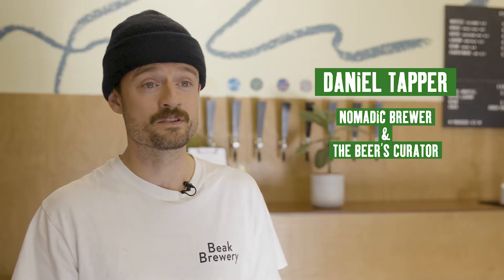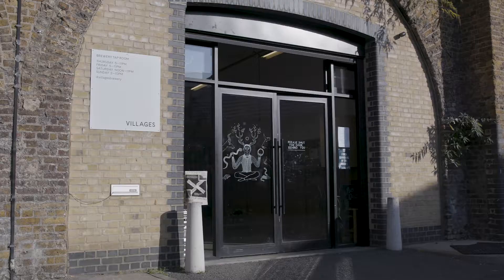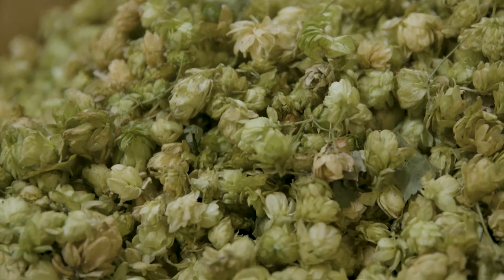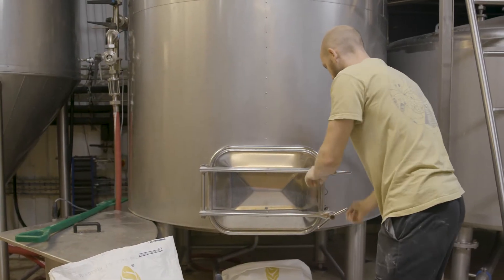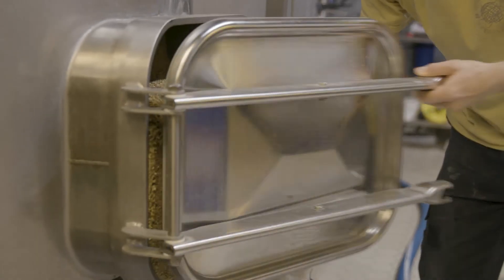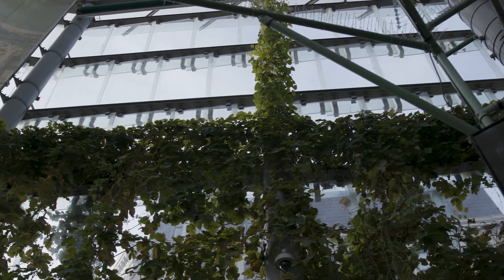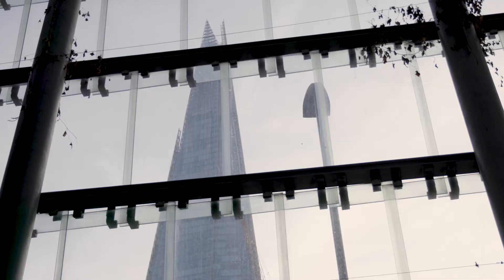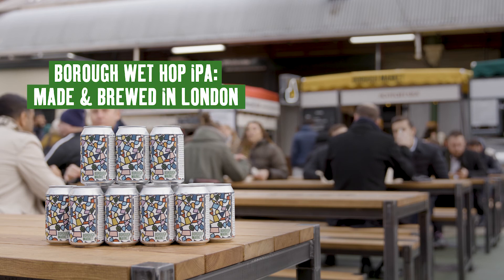Borough Market limited edition wet hop IPA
To celebrate 21 years of retail, we've launched our limited edition wet hop IPA! A sessionable but full-bodied IPA, it offers a true taste of the Market: incorporating freshly-picked wet hops grown here in the Market Hall, brewed locally in collaboration with Villages Brewery and Beak Brewery, sustainably packaged, and packed full of upfront flavours suggestive of a well-stocked fruitseller’s stall: lychee, lemon and honeyed mango.

You can shop this limited edition IPA at the Borough Market Store now, and it will also be exclusively available on draught in the Market from The Rake and The Globe Tavern.